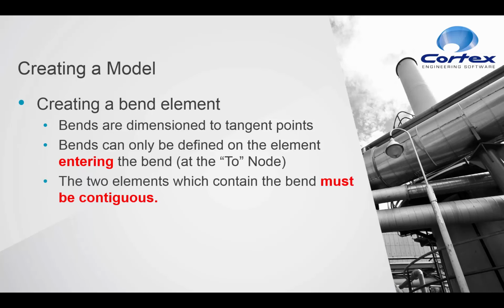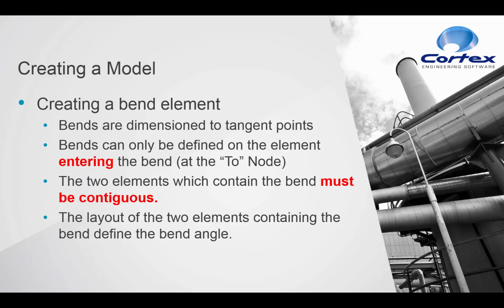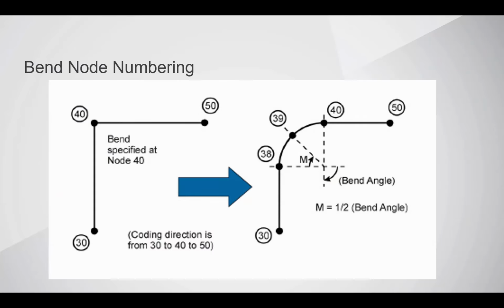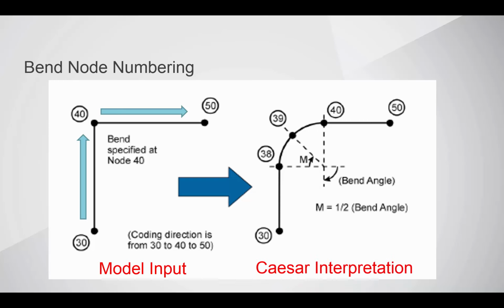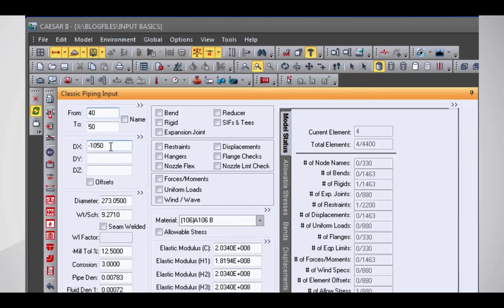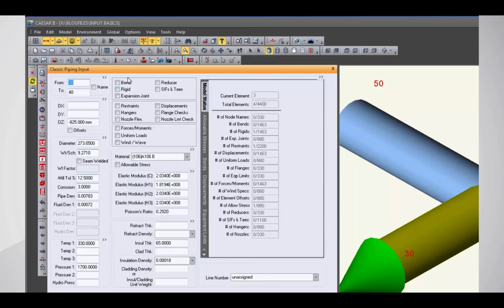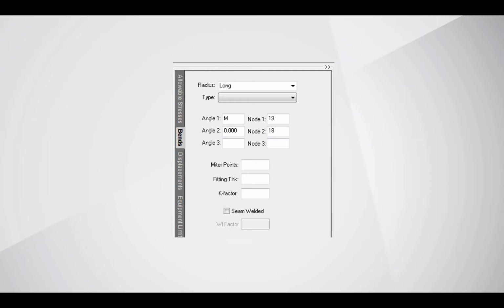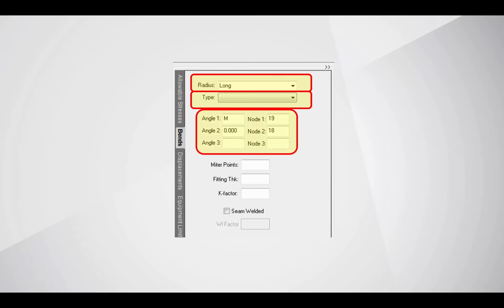CAESAR II Input Basics 6 of 9